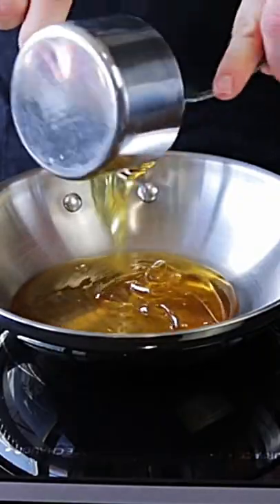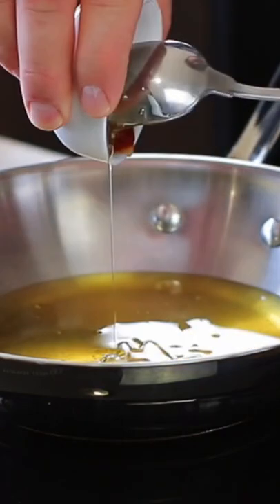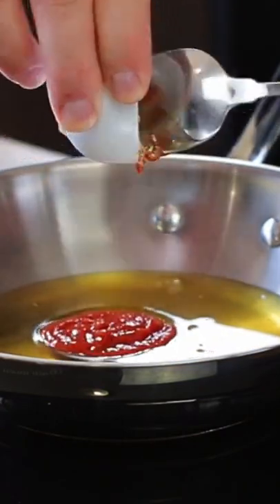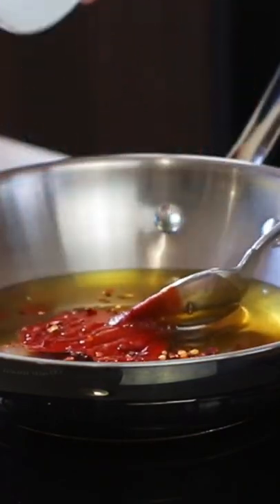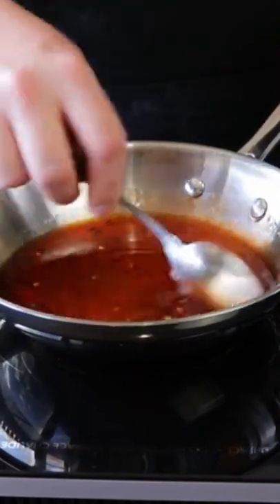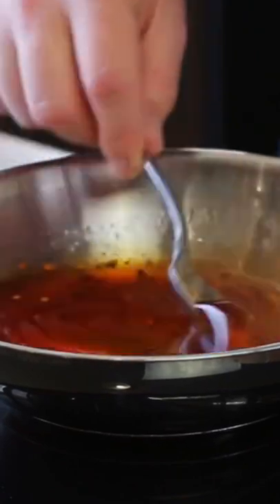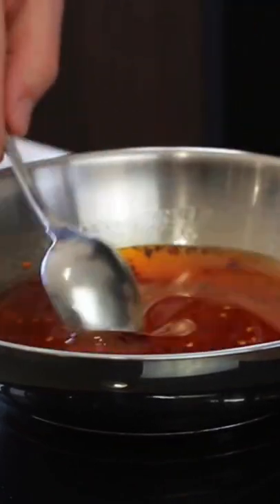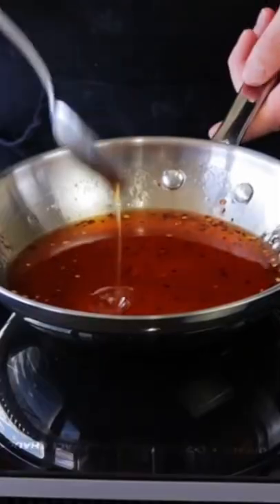How to Make Hot Honey Recipe ( Honey Sriracha Sauce )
Try this sauce out on your fave foods to add a bit of sweet kick !! Or make this fried feta recipe :